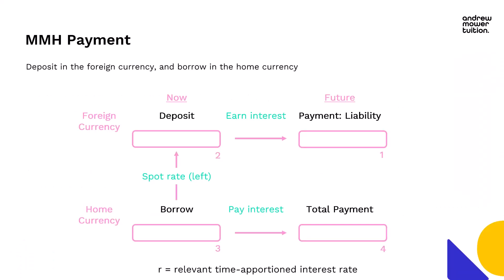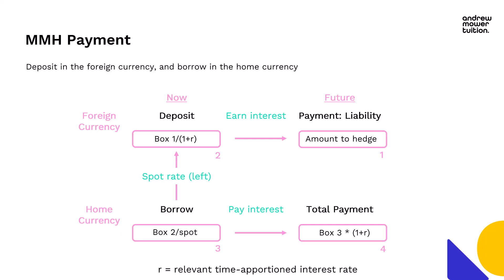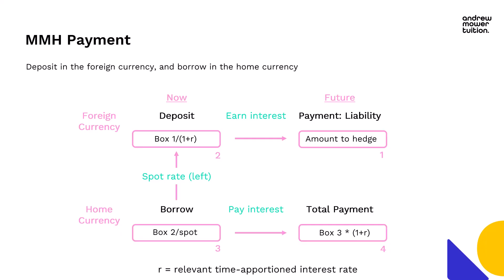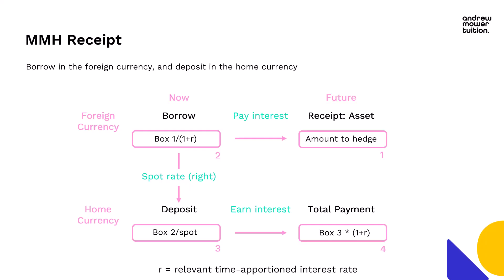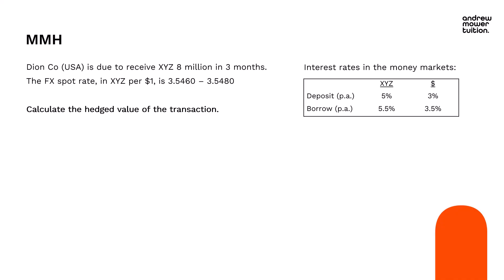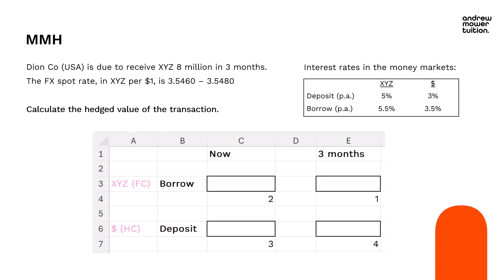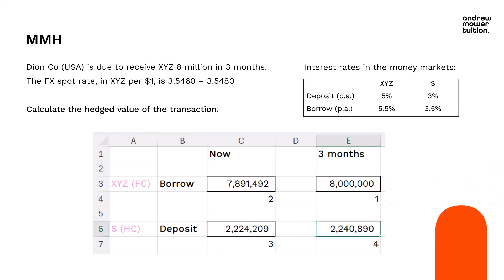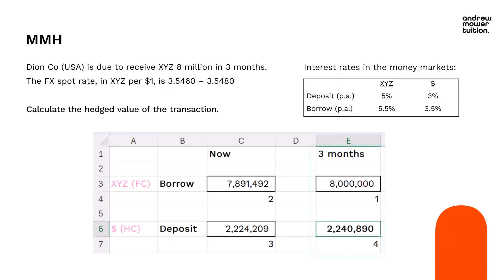Money Market Hedging - Made Easy! How to calculate an MMH in 3 easy steps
Expert Tutor Andrew Mower explains how to do a Money Market Hedge in 3 easy steps